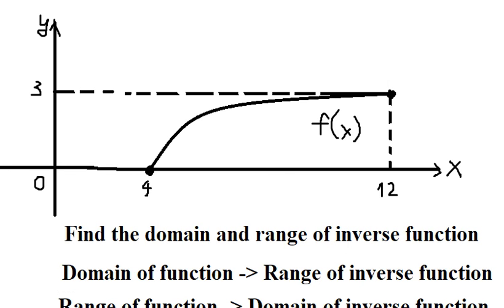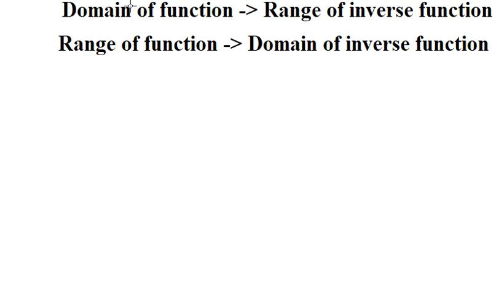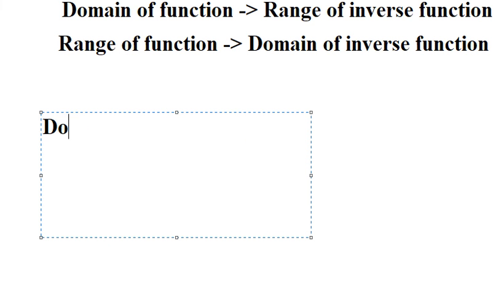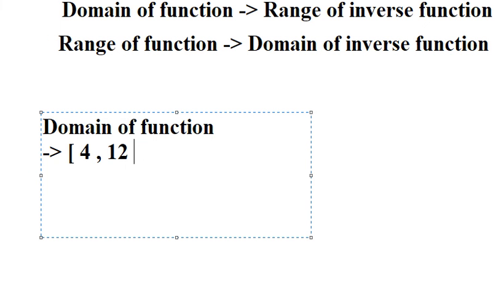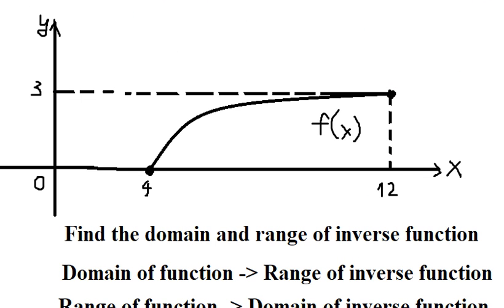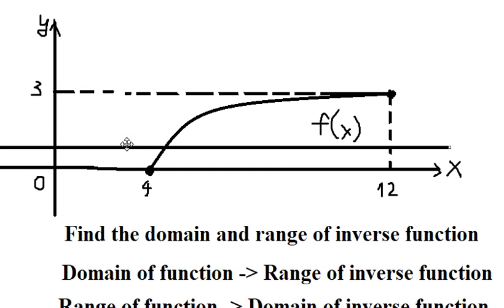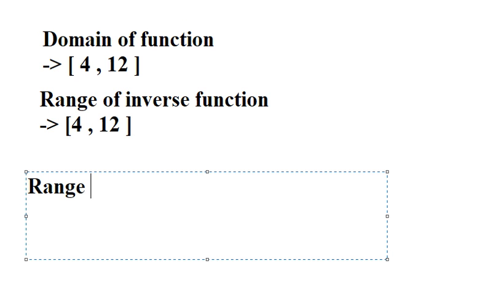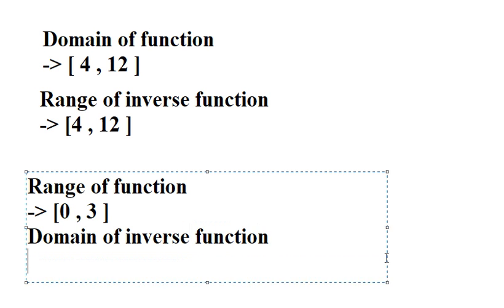Calculus Help: How to find the domain and the range of inverse function by f(x) graph?